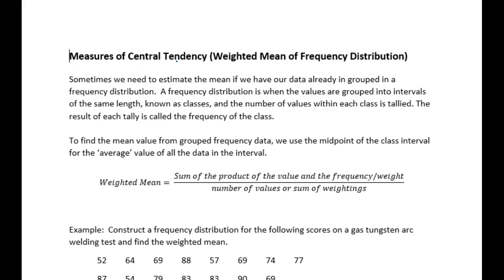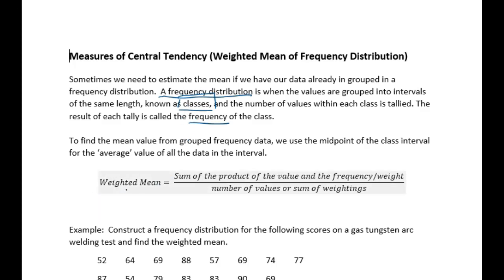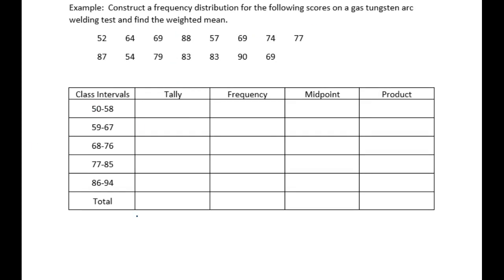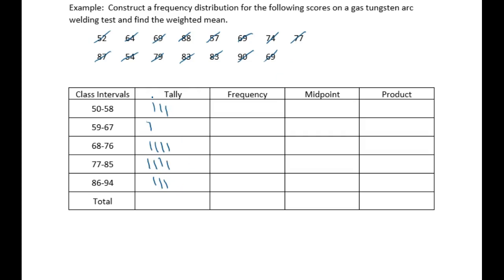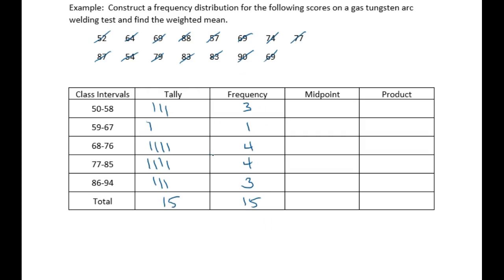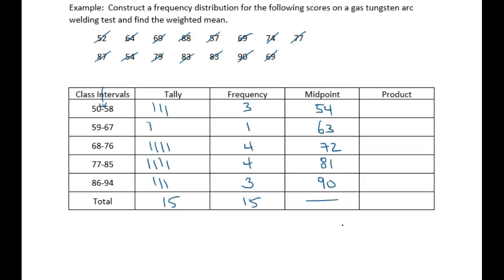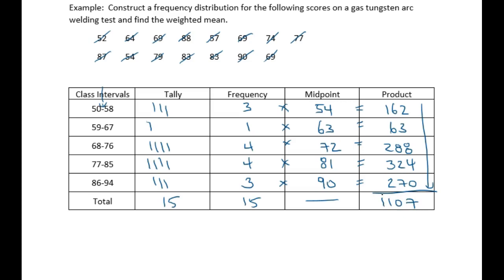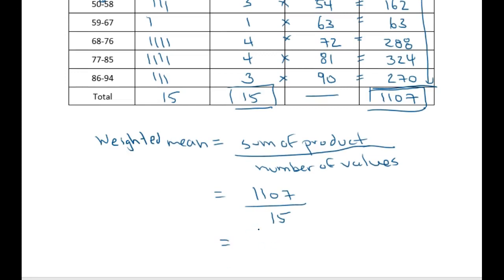L9_Weighted Mean (Frequency Table)